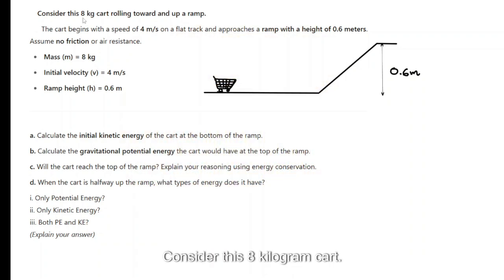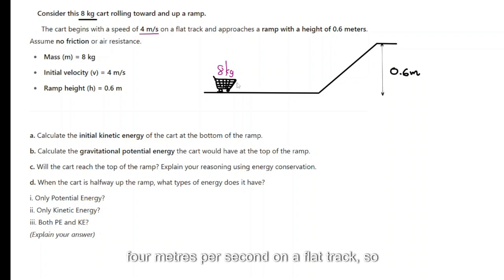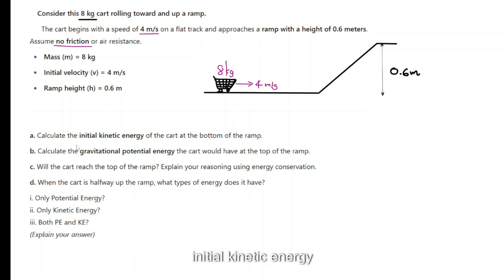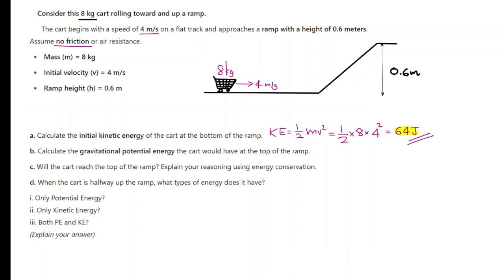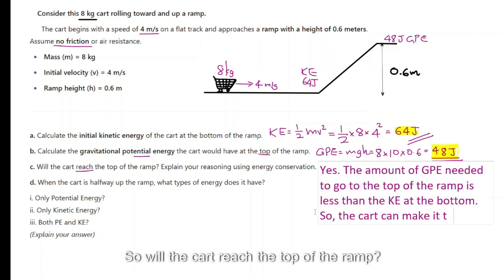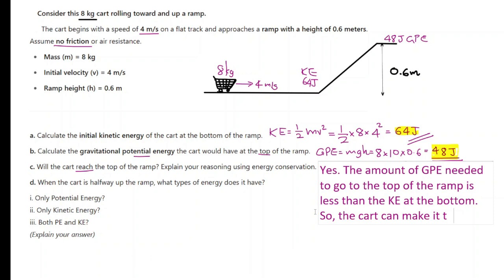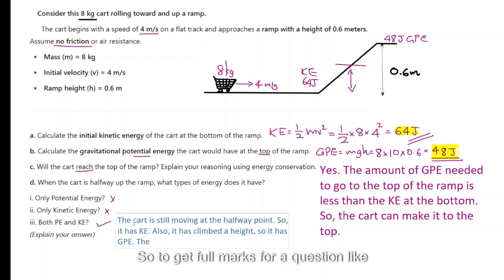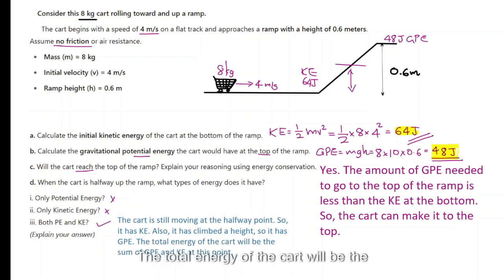GCSE Physics: Conservation of Energy, Kinetic & Gravitational Potential Energy Explained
Unlock the key concepts of energy conservation in GCSE Physics!
In this video, we break down:

✔️ What energy is
✔️ How to calculate kinetic energy (KE) and gravitational potential energy (GPE)
✔️ Real-life applications and exam-style tips

Perfect for AQA GCSE Physics students (also useful for OCR and Edexcel)!

🧠 Includes simple examples, key equations, and common exam pitfalls.

📚 Formula reminders:

Kinetic Energy (KE) = ½mv²

Gravitational Potential Energy (GPE) = mgh